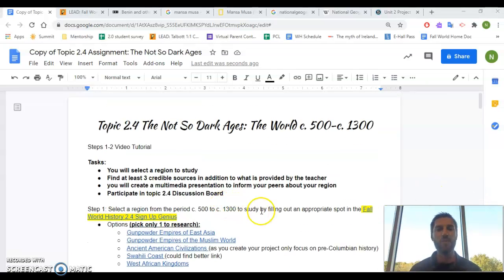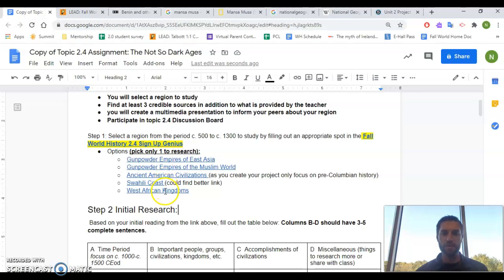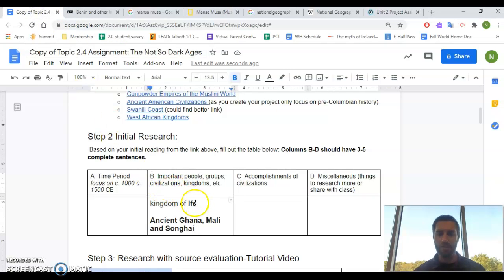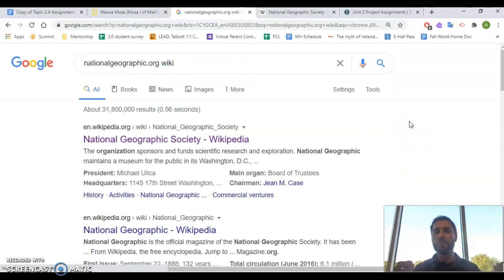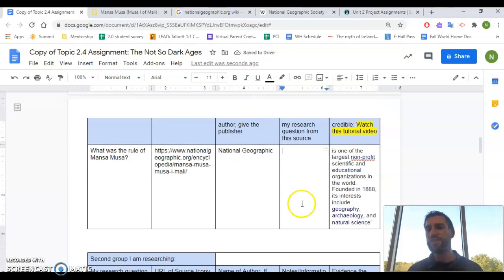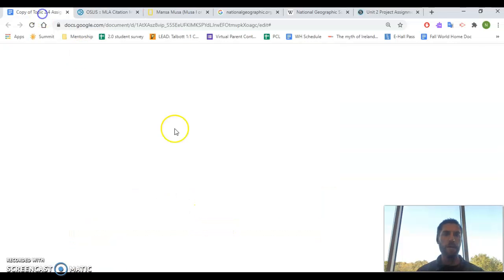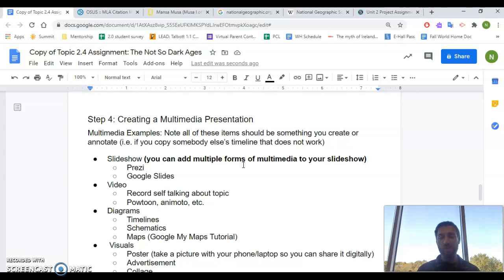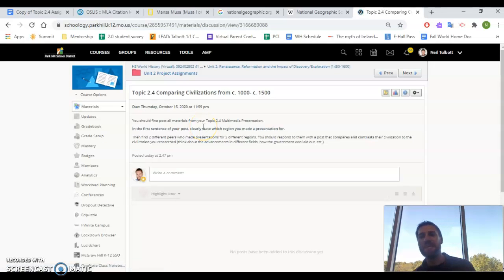Topic 2.4 Not So Dark Ages Tutorial Video